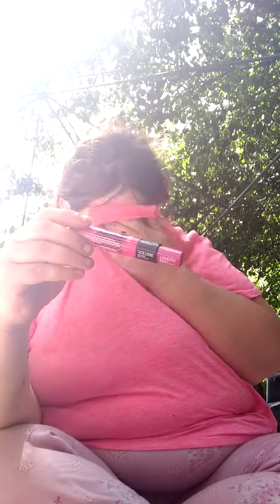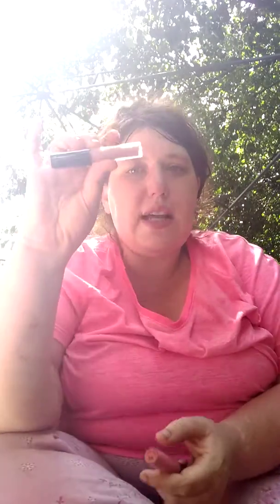New wish mail haul makeup try on